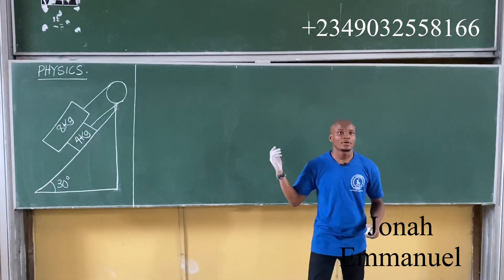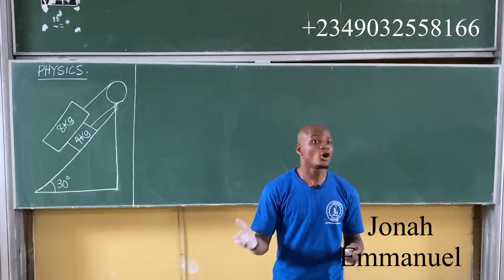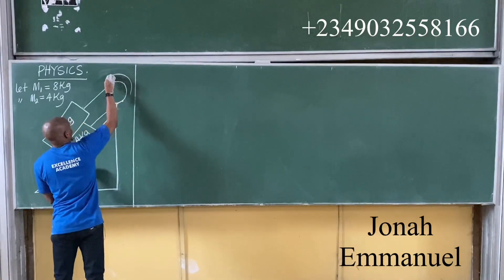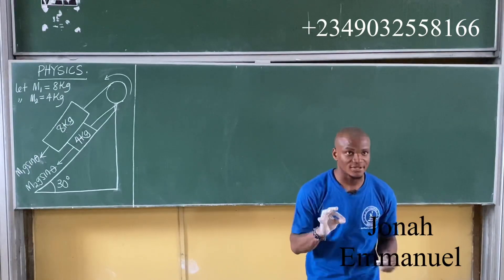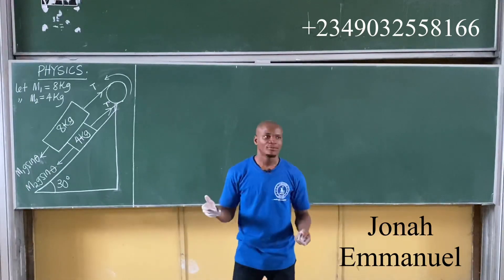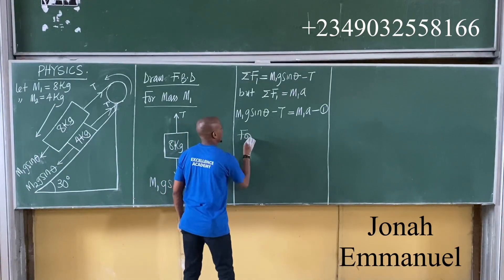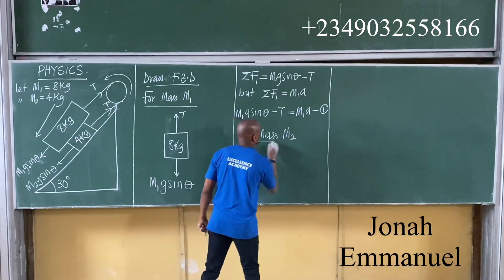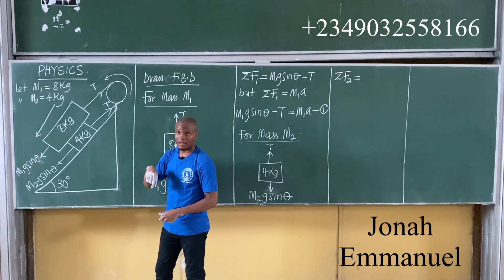Motion on Incline Plane III (without Friction)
Physics class for University students

This video teaches how to analyze and solve problems on inclined planes without considering friction.